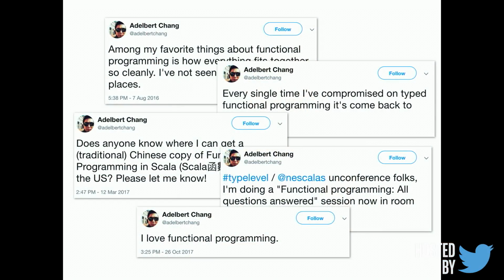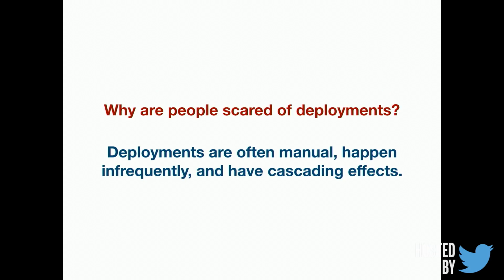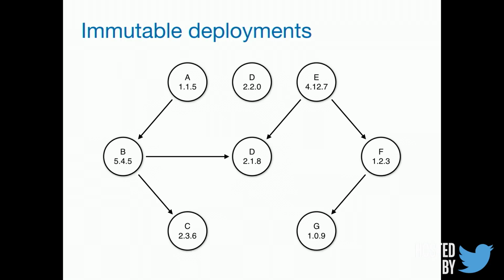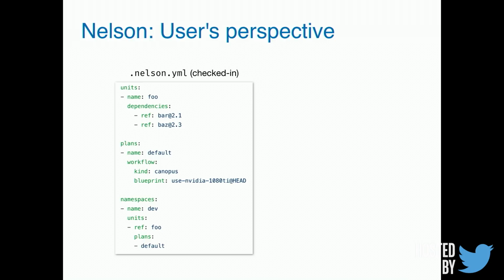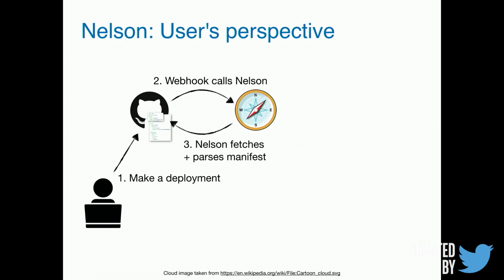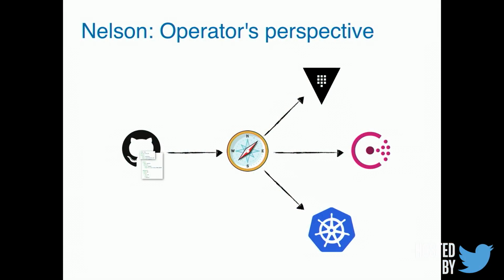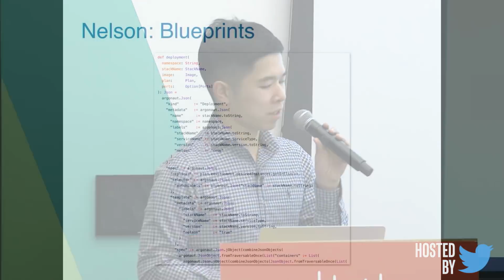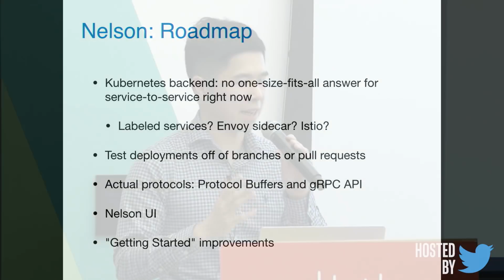Scale By The Bay 2018: Adelbert Chang, Nelson - Functional programming in system design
As functional programmers we work hard to keep our code compositional and modular. Unfortunately, these noble pursuits often stop with our code, the resulting program flung over the wall to be deployed in complex and prescriptive systems. In this talk we will look at Nelson, a deployment orchestration system that applies functional programming not only in its implementation, but also in its system behavior in managing the messy world of deployment infrastructure. Where Free algebras and streams allow Nelson to be extended to support different VCS platforms, schedulers, and health checkers, Nelson's emphasis on immutable deployments inform system-level decisions such as deployment workflows and service discovery. Having been run successfully at different companies under different configurations, Nelson serves as a prime example of how functional programming can help not just with the software we write, but also with the systems we maintain.